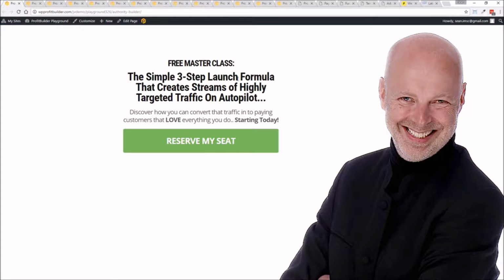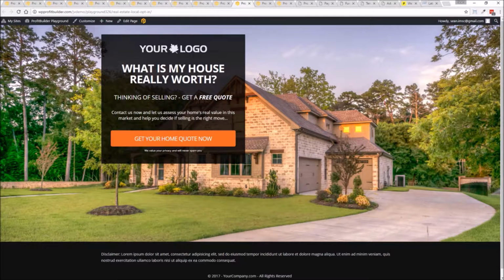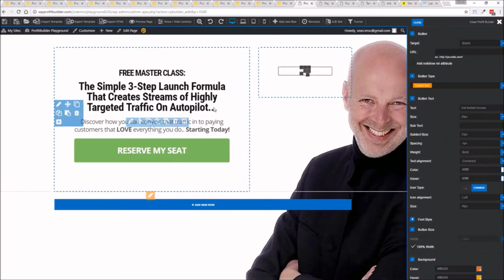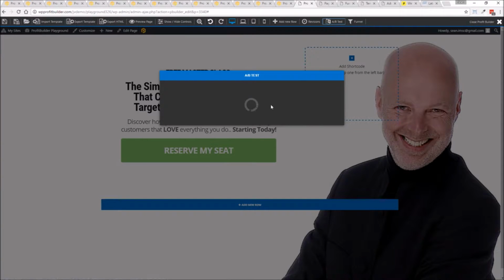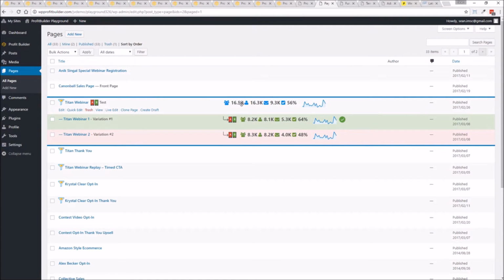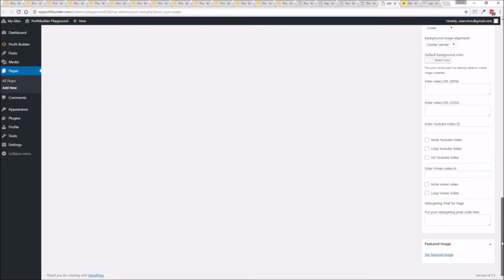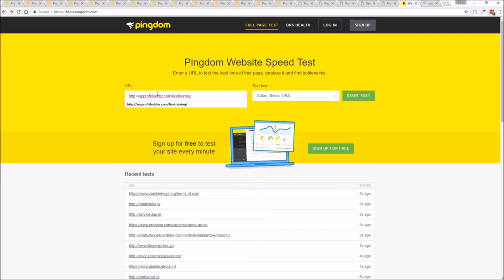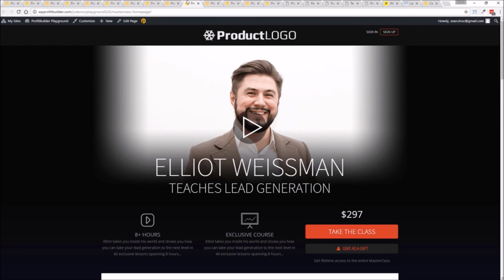WP Profit Builder 2.0 Reviews & Demo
WP Profit builder 2.0 is a WordPress plugin for landing page generation. You can quickly to create a leading page for drag and drop only, without typing any pieces of code. It is really newbie friendly system. It could create your about me pages, sales pages, opt-in pages, review pages bonus pages, coming soon pages, jv pages, launch pages, landing pages, local marketing pages, member portal and upsell pages etc.